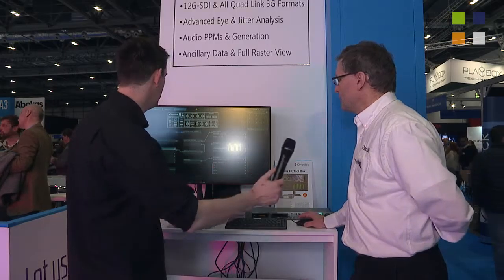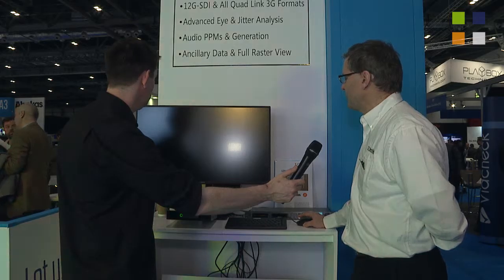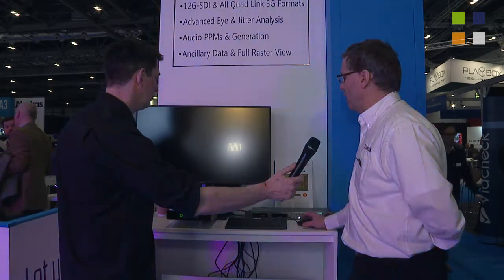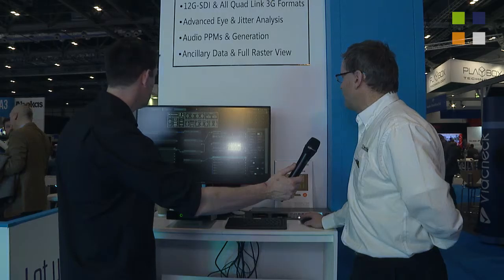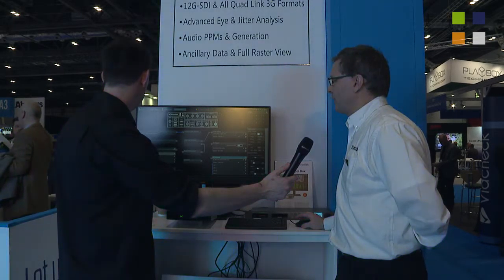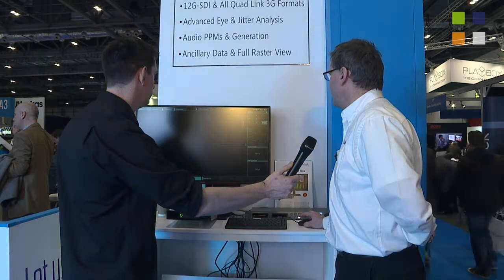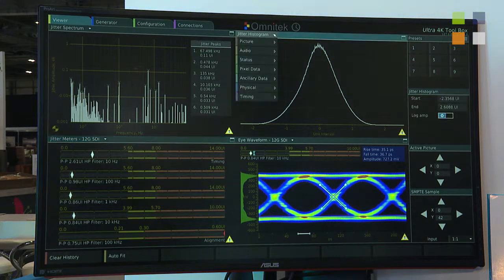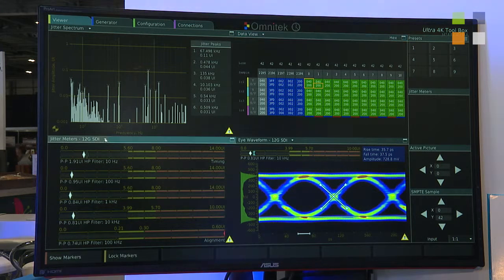Omnitek at BVE 2016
Looking at the Ultra 4K Toolbox with David Ackroyd from Omnitek